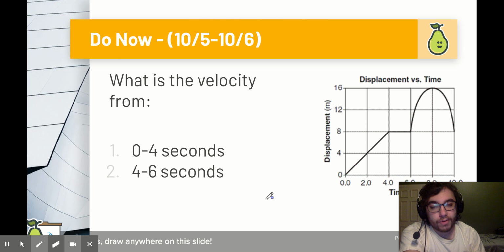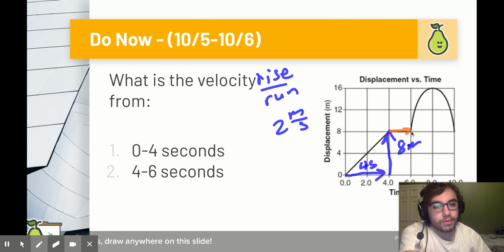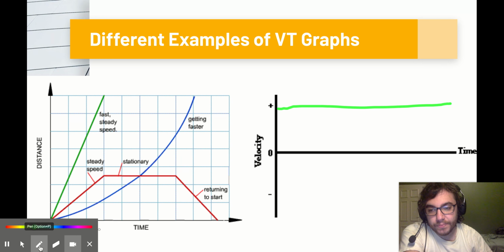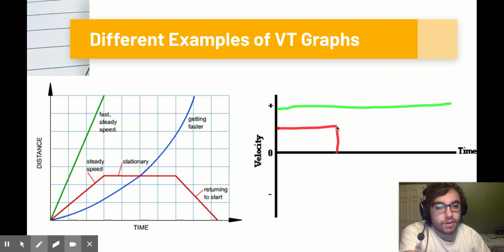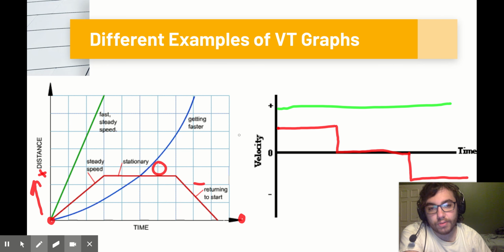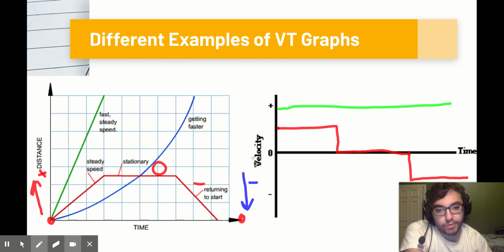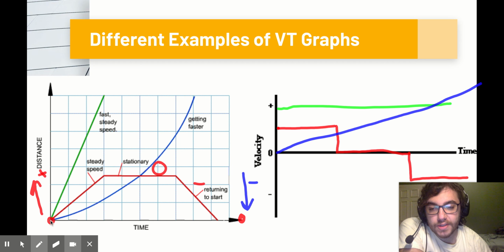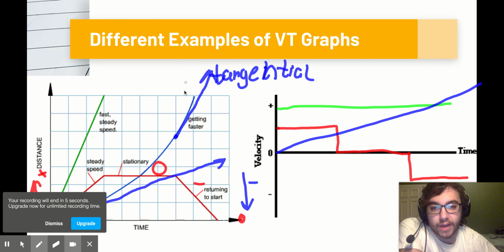Drawing VT Graphs - Intro to Acceleration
Acceleration is a thing in this class.